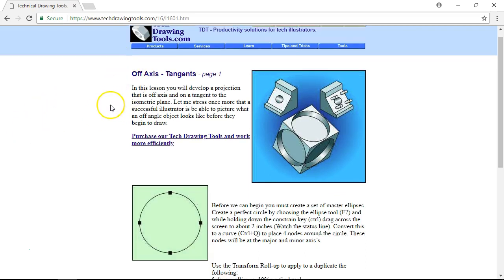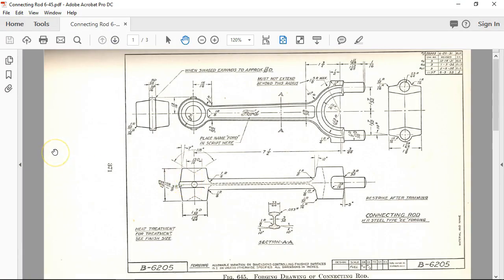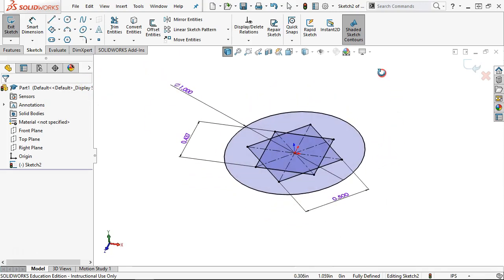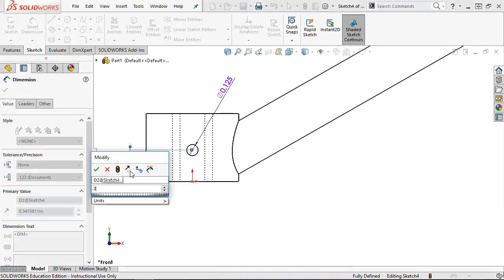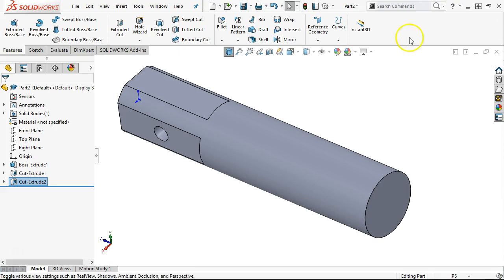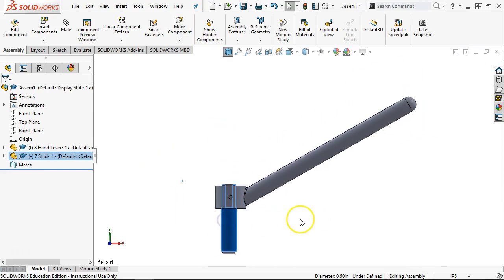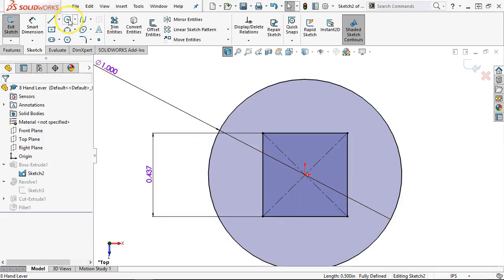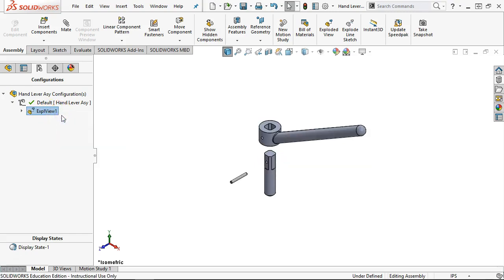20180130 Parts and Assembly 07-08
07-08 Parts and Assembly